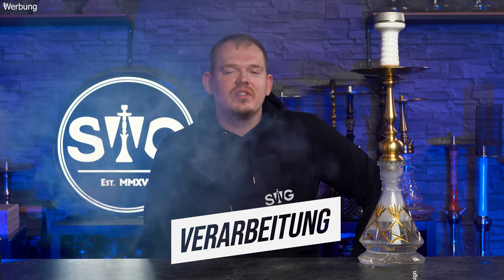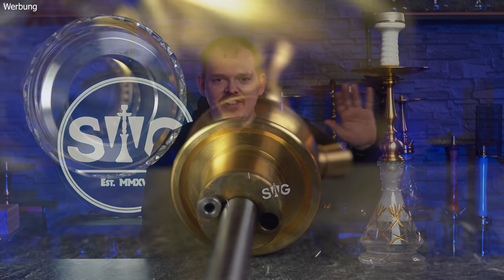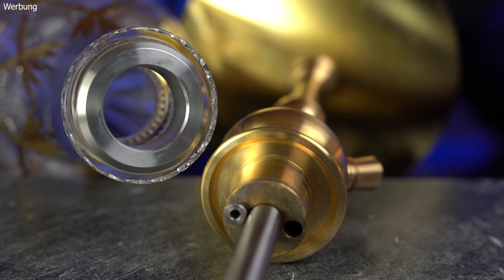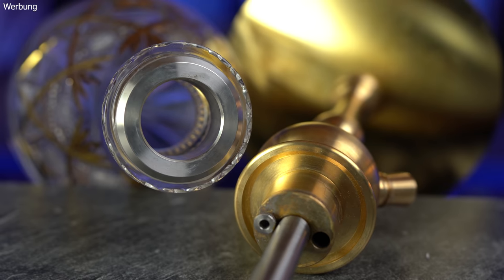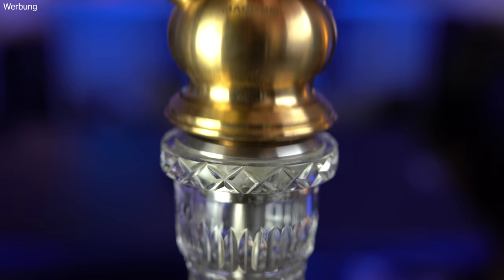MAGNUM TRADI ELEGANCE - Review der 360€ Tradi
Das Video ist schon etwas älter, ich wollte es euch aber nicht vorenthalten :)
Auch wild mal wieder den unterschied zu sehen wie "damals" noch die Videos aussahen, obwohl es nicht mal ein halbes Jahr her ist, das ich es gedreht habe :D

Die mit * gekennzeichneten Links sind sogenannte
ich mit einer Provision beteiligt. Für
Dich entstehen dabei keine Mehrkosten.
Außerdem kannst du noch meine Codes verwenden, auch hier entstehen keine mehrkosten und ich bekomme ein Teil des Gewinns ab.
Wo, wann und wie Du ein Produkt kaufst, bleibt natürlich vollkommen Dir überlassen.

*Steamulation: "swgx" Für Schlauchset bei der Pro X for Free

AMAZON EMPFEHLUNGEN

*Kaloud Lotus 1+
*Smokebox Reinigung
*AMY Glassi Set
*BESTER Anfängerkopf
*+ Dieser Aufsatz
*Mehrlochkopf für Smokebox
*Phunnel für Alu+Sieb
*Phunnel für Smokebox
*1 KG Kohle
*1 KG Kohle
*4 kg (Billiger)
*Mata Leon Groß
*Mata Leon Klein
*Mata Leon Klein
*Anfänger Shisha
*60€ Set
*45€ Set
*30€ Set
*Kaminaufsatz Rainbow
*Kaminaufsatz ZERO
*Carbon Mundstück
*Mundstück + Schlauch
*Universal Molassefänger
*18/8 Molassefänger
*Diffusor (Blubbert nicht)
*Sieb für Kopf rund
*Sieb für Kopf flach
*Zomo Panzeralu

Mein Tech-Equip
PC:
*64GB Ram
*GPU: GTX1060 (Muss als nächstes geupgradet werden :D

*Main Cam
*Main Objektiv
*B-Roll Cam
*B-Roll Objektiv
*B-Roll Objektiv 2
*Stream Cam
*Stream Licht
*Stream Diffusor
*Main Light
*Main Diffusor
*Stream Mic
*Audio Interface
*Mic Arm
*Video Mic

Wär super, wenn ihr mich so unterstützt! Ihr könnt sogar alles andere kaufen. Einfach auf irgendeinen Link klicken, dann das suchen, was ihr kaufen wolltet (z.B. ein Spiel) und einkaufen :)

Wenn ihr mich noch mehr unterstützen wollt, teilt das Video gerne mit euren Freunden und schickt sie mal auf meinen Channel :)

MUSIC & CREDITS

Beaster - Awakening
DJ-Quads-Blushes.mp3
JNS - New York

Es Handelt sich um Creative Common Lizenzen.
Danke an die Produzenten das sie Creative Commons unterstützen und uns so ermöglichen coole Musik in unseren Videos zu nutzen!

Außerdem viele weitere Songs von Epidemicsounds.com